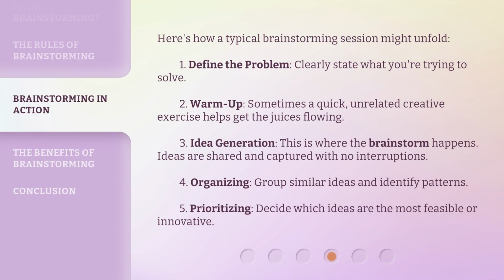Unlocking Creativity: The Power of Brainstorming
Unlocking Creativity: The Power of Brainstorming • Discover the key to unleashing your creative potential! Join us as we delve into the art of brainstorming, a powerful technique that sparks innovation and generates groundbreaking ideas. Learn how to tap into your imagination, collaborate effectively, and unlock a world of limitless possibilities. Don't miss out on this captivating journey into the realm of creativity!

00:00 • Introduction - Unlocking Creativity: The Power of Brainstorming
00:33 • What is Brainstorming?
01:03 • The Rules of Brainstorming
01:36 • Brainstorming in Action
02:14 • The Benefits of Brainstorming